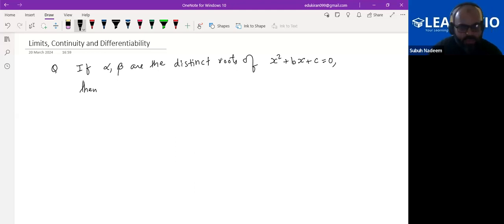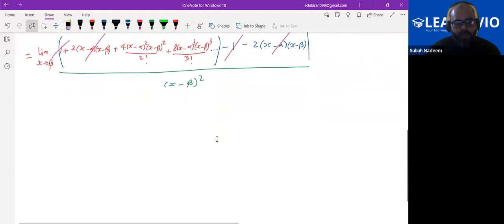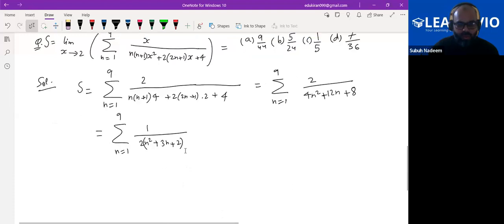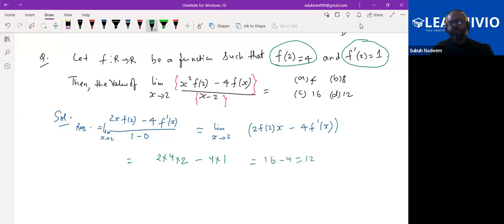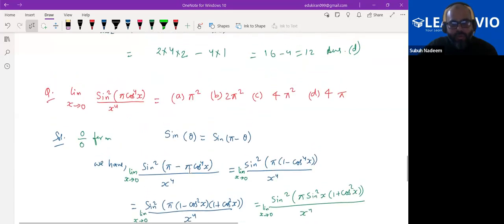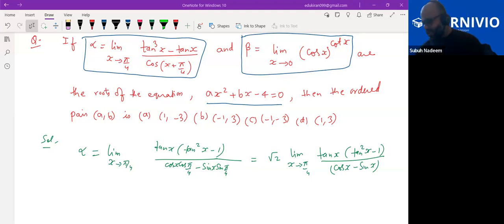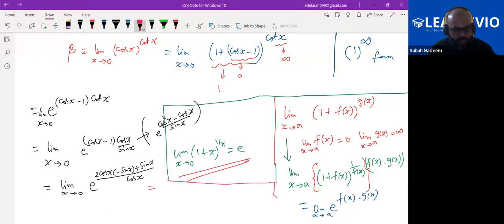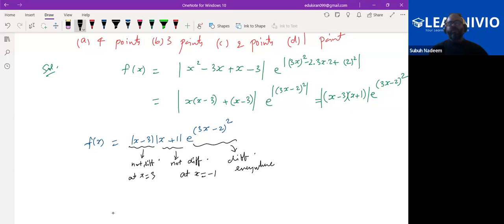Learnivio | Maths Lect JEE 20-03-2024